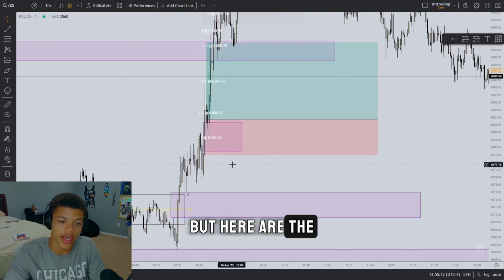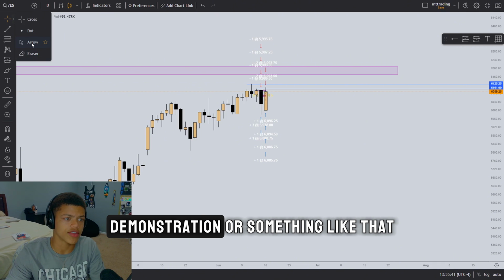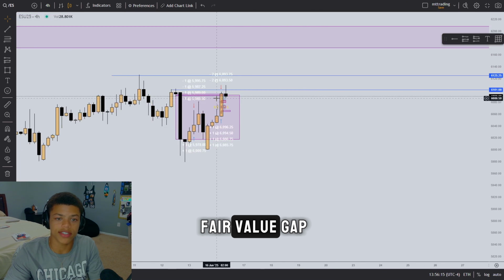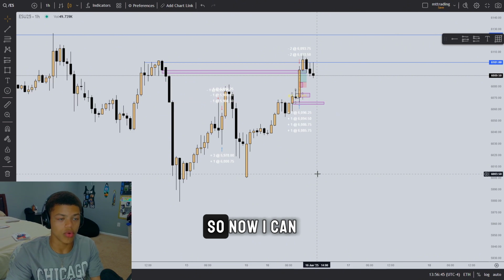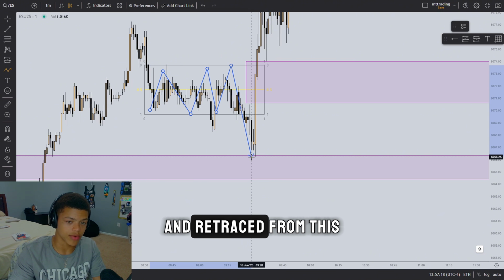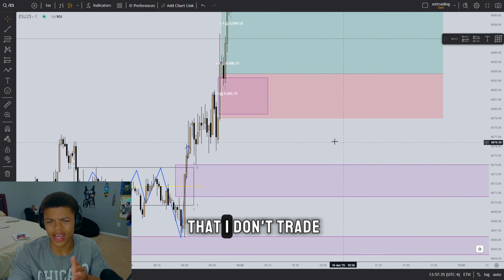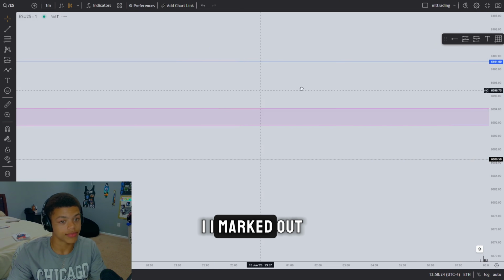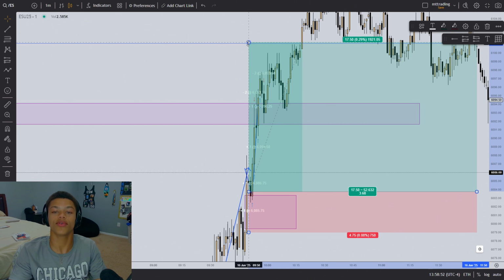This Model made me $551.30 in 52 seconds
I took this trade on Monday june 16th 2025

I wrote this in my discord earlier and wanted to make it clear-

When I am explaining things i want to make it clear that I know im NONE wiser than ANYONE in this discord, "The Lord knows the thoughts of the wise, that they are futile" Corinthians 2:7 20-21 ESV I don't claim myself as a guru or wise by any means im always learning just as any of you here 💚

This Trading Model Made Me $551.30 in Just 52 Seconds

In today’s video, I break down the exact model I used to make over $500 in under a minute. If you’re a day trader, beginner, or just looking for a solid strategy that actually works, this is a must-watch. I show you the entry, exit, risk management, and the thought process behind every move.

⚡️ Whether you're trying to pass a funded challenge or just become more consistent, take notes.